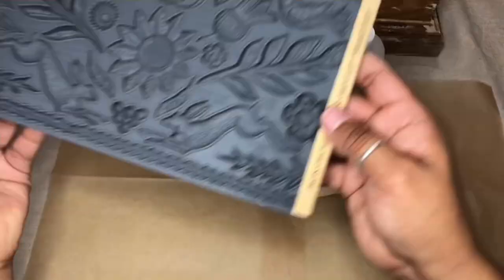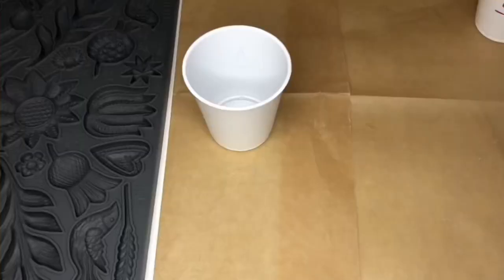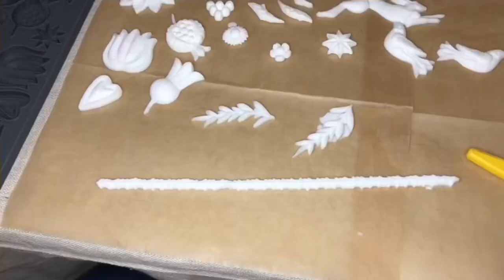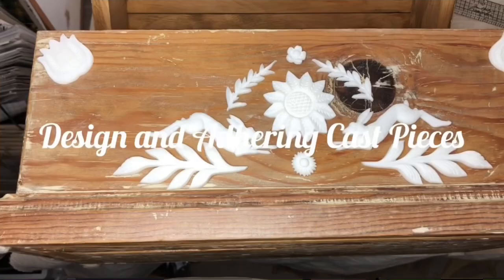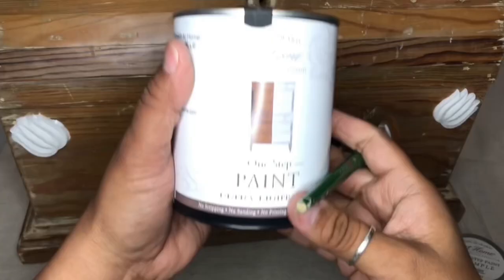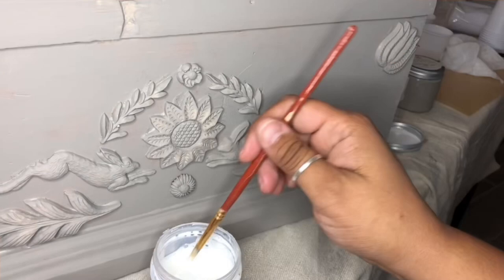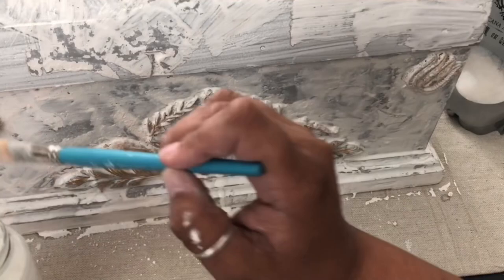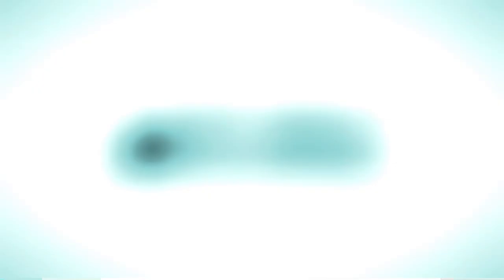IOD Primitive Decor Mould & Amy Howard’s Cracked Gesso, Milk Paint. Gilding Size & Wax with Lexi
This video is part of the IOD Summer Collection 2023 release playlist.

This video is part of the Iron Orchid Designs Summer Collection 2023 release party playlist! If you want to see other tutorials featuring the new release items, view the rest of the playlist

Amazing Cast Resin (10min cure time) in white

IOD Decor Mould
“Primitive”

Amy Howard Products:
1) Cracked Gesso

2) Milk Paint - Strasbourg White

3) Dark Wax

4) Clear Wax

5) Gilding Size

6) Gold Leaf